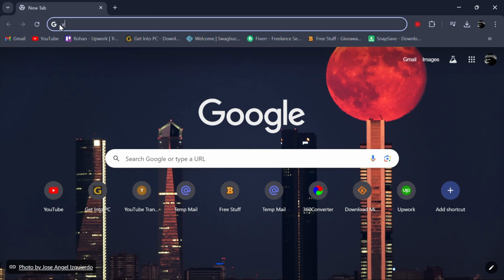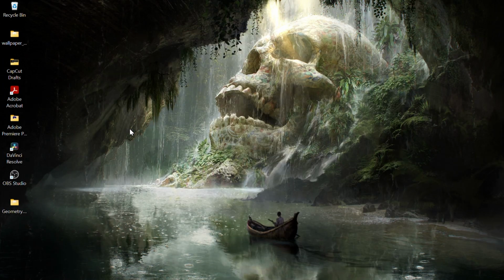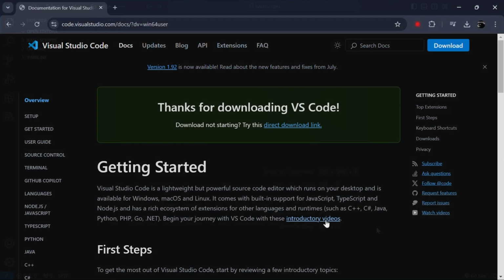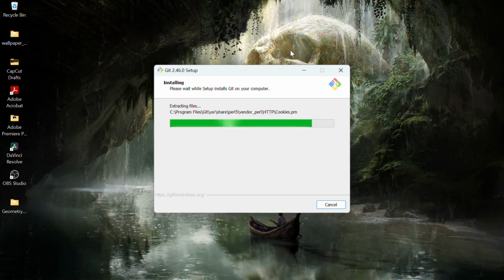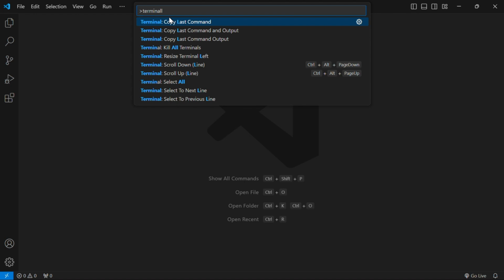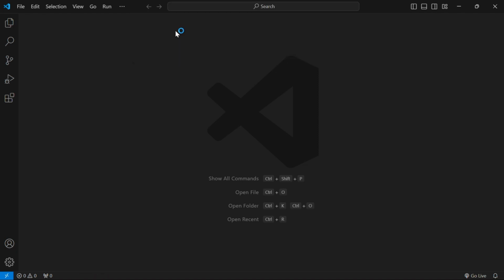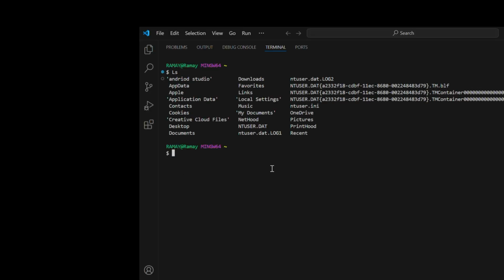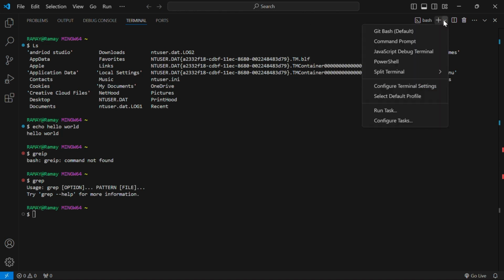How to Run Bash Script in VSCode | Write + Execute Bash Scripts in Visual Studio Code [Updated 2025]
NordVPN.

In this tutorial, learn how to write and execute Bash scripts in Visual Studio Code with this updated guide. Set up your development environment and start scripting with ease.